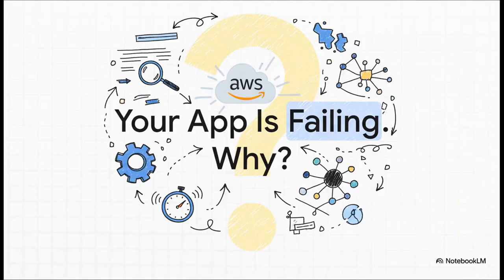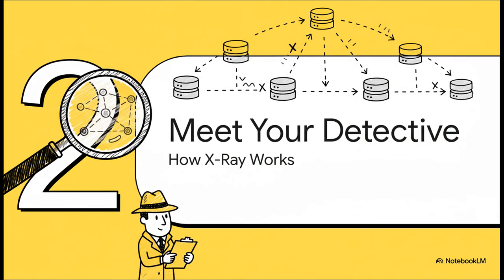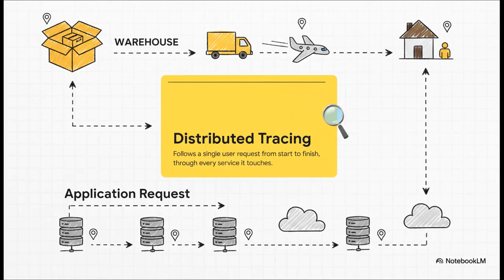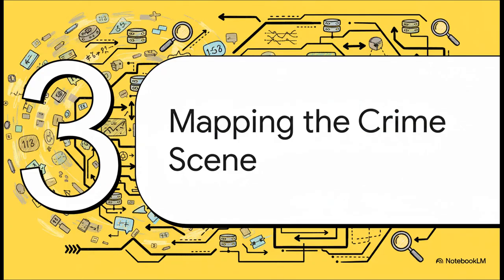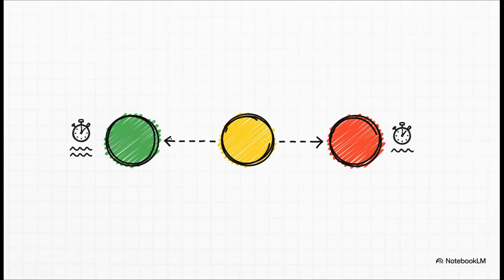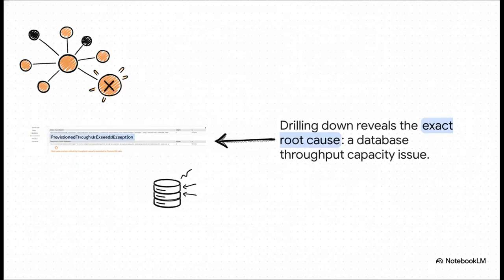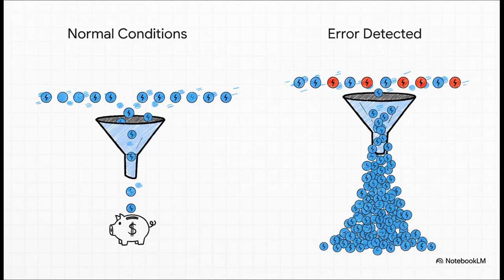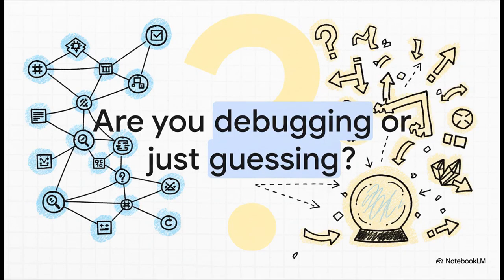Demystifying AWS X Ray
Understanding AWS X-Ray: Tracing Your Application’s Journey

Modern applications are built as distributed systems made up of microservices. While powerful, this architecture makes debugging difficult. When an app is slow or a request fails, identifying the exact bottleneck can feel impossible. AWS X-Ray solves this problem by tracing requests end-to-end across services, giving you deep visibility into performance and errors.

At its core, AWS X-Ray acts like a GPS for your application. It tracks every request from start to finish, showing how different components interact and where delays or failures occur.

Trace
A trace represents the complete journey of a single request through your system. Each trace has a unique trace_id, similar to a package tracking number, allowing X-Ray to connect all related data across services.

Segments
A segment is created by each service that handles the request. It records key details such as request timing, response status, and errors. Think of segments as major stops in the request’s journey.

Subsegments
Subsegments provide deeper visibility inside a segment. They capture downstream calls to AWS services, external APIs, or databases, helping you pinpoint exactly where time is spent.

Instrumentation: How Data Is Collected

To send trace data to X-Ray, your application must be instrumented. This is typically done using the AWS X-Ray SDK, available for popular languages like Java, Node.js, Python, Go, and .NET. The SDK automatically:

Generates trace IDs

Creates segments and subsegments

Sends data to the X-Ray service

Some AWS services, such as AWS Lambda and Amazon API Gateway, support X-Ray natively through active tracing, often requiring little or no code changes.

Visualizing with the Service Map

X-Ray assembles all trace data into a Service Map, a live visual diagram of your application. It shows:

Nodes: individual services and resources

Edges: request flow between services

Health indicators: color-coded error rates and latency

This map makes it easy to spot slow, failing, or overloaded components at a glance.

End-to-End Example

In a sample application like Scorekeep:

A user request starts a new trace.

The main service creates a segment.

Calls to DynamoDB and SNS create subsegments.

X-Ray links everything together using the same trace ID.

The service map updates with latency and health data for each dependency.

Why AWS X-Ray Matters

AWS X-Ray turns complex distributed systems into clear, actionable insights. By understanding traces, segments, and subsegments, you gain the ability to:

Identify performance bottlenecks

Debug production issues faster

Improve reliability and user experience

If you’re building or operating applications on AWS, X-Ray is an essential observability tool—and the best way to move from guesswork to clarity.